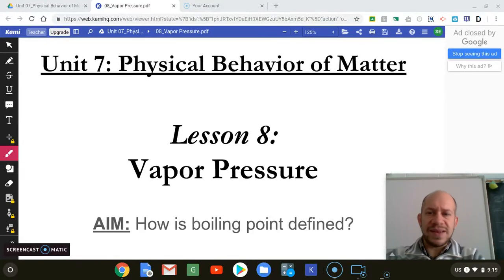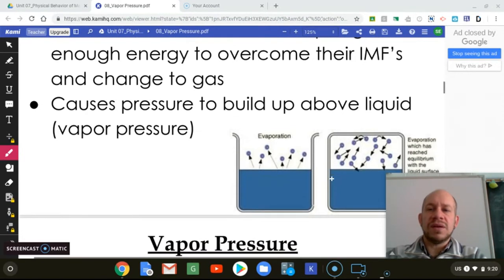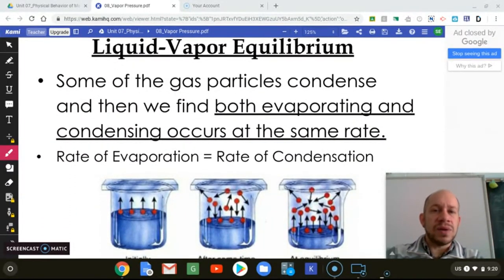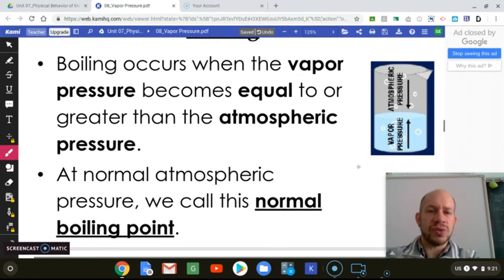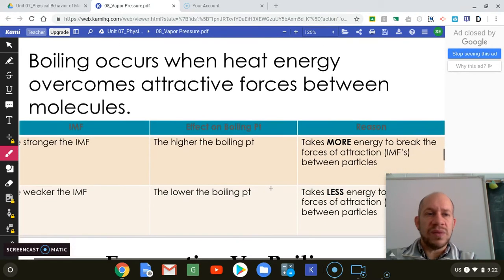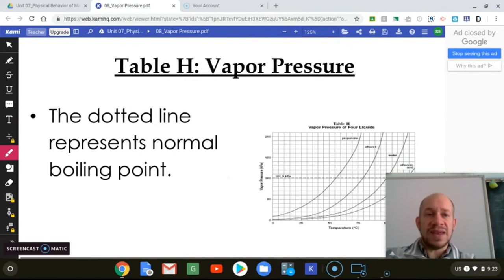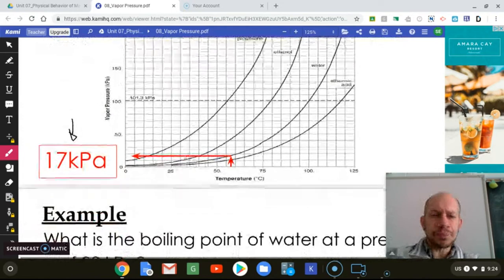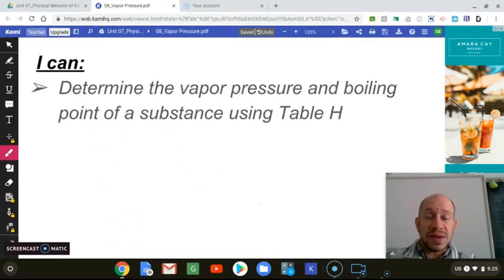7.8 | Unit 7 Lesson 8 Vapor Pressure